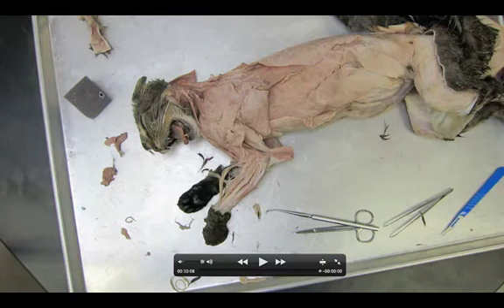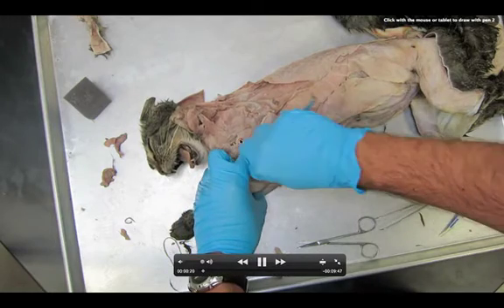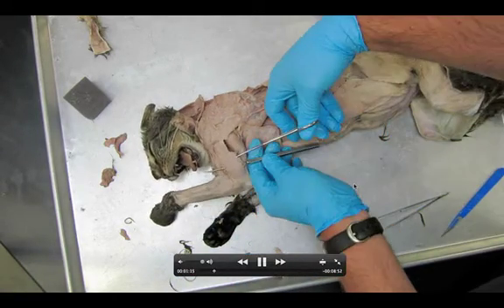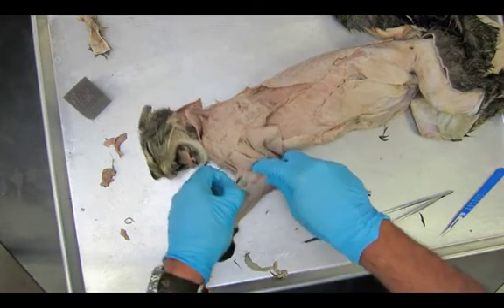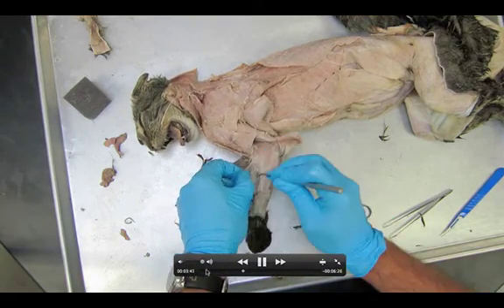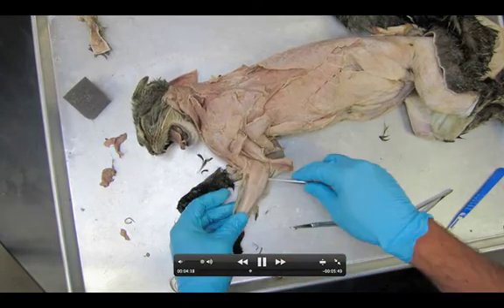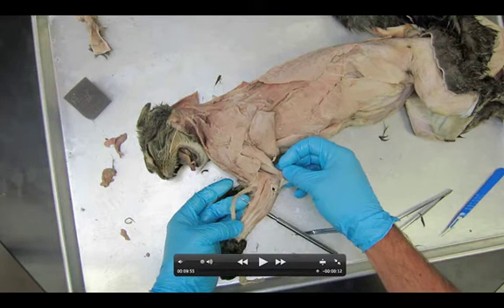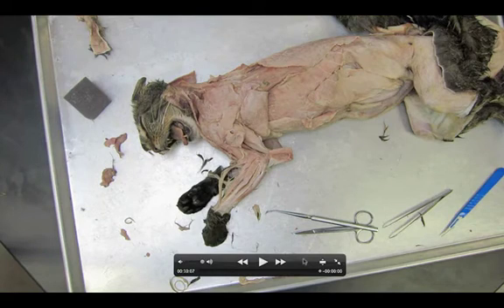Dissection 8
Prelab Video for dissection of the superficial muscles of the lateral arm on a cat.  Used for high school anatomy course at Paso Robles High School.